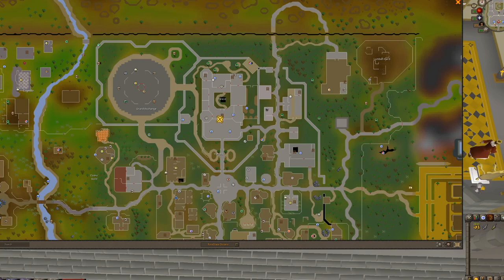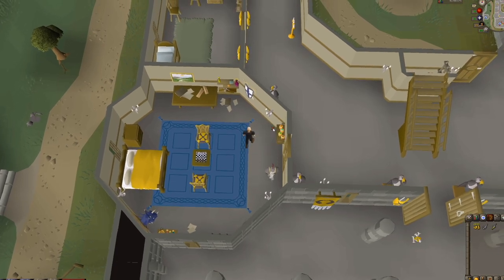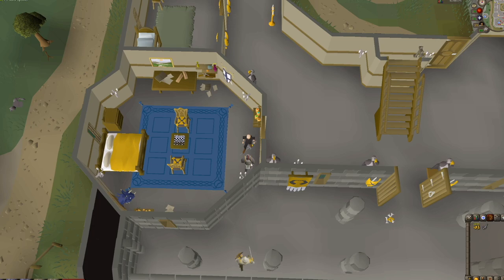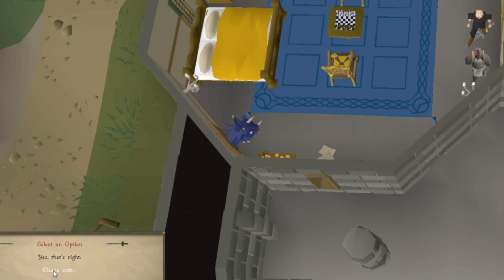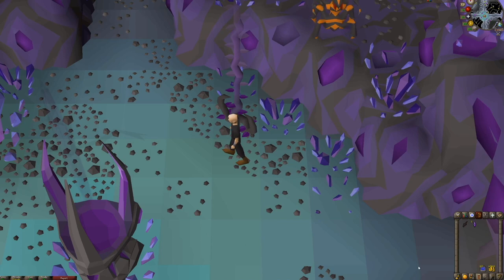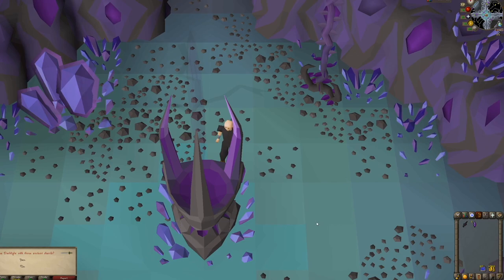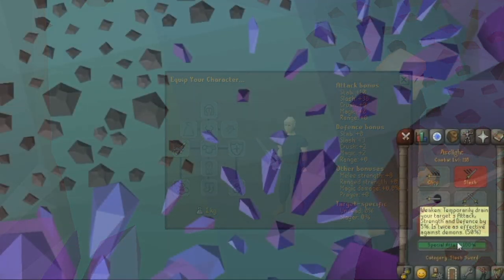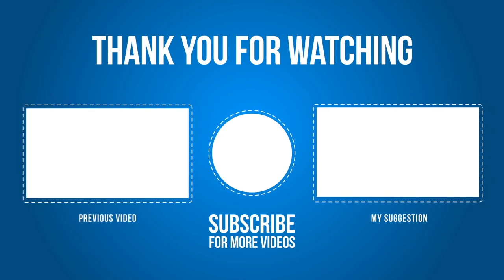How to Make an Arclight - OSRS 2007 (Useful for Corperal Beast and Skotizo)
Hey Everyone! Today, I discuss how to make an Arclight!